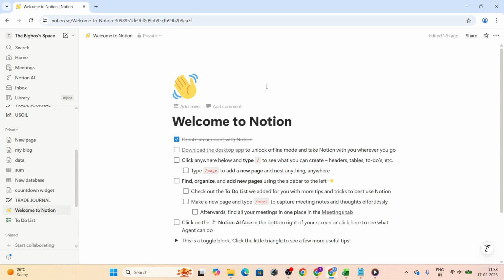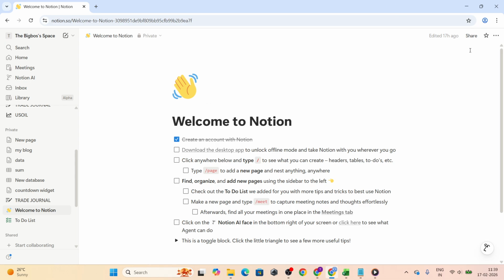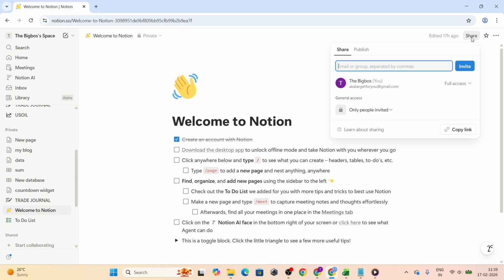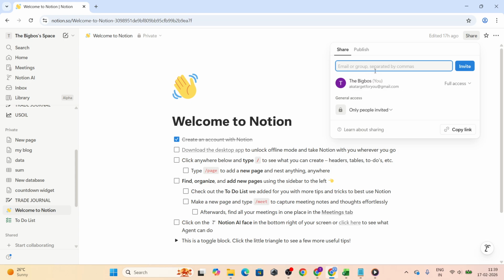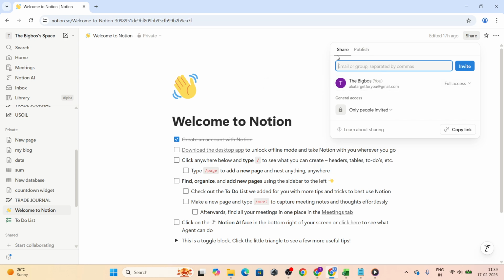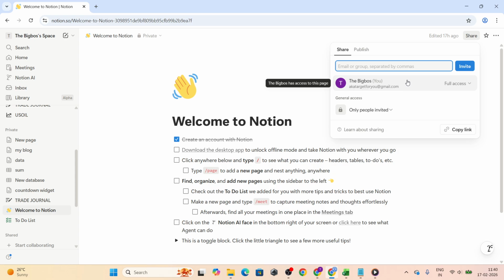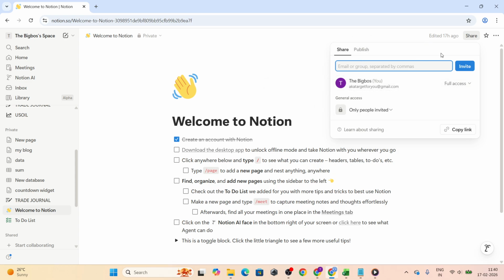How To Use Notion With A Team For Free (Step By Step)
Learn how to use Notion with a team for free. This Notion tutorial covers everything you need to know about Notion team collaboration, workspace setup, and managing team members on the free plan.